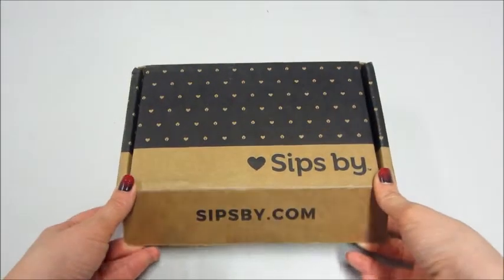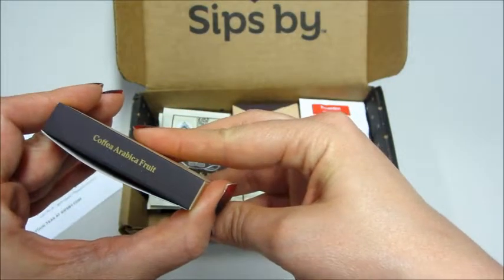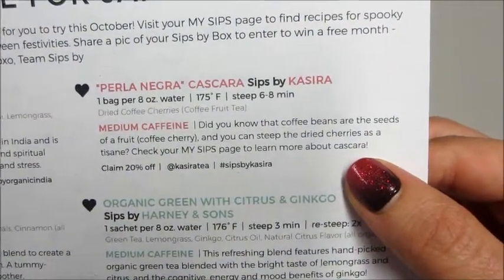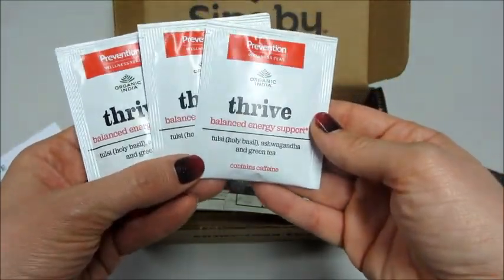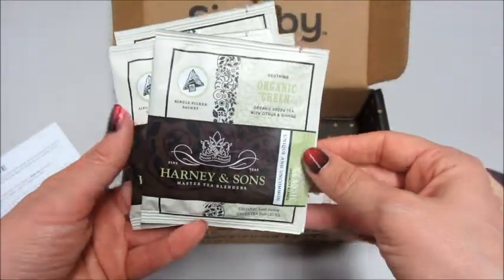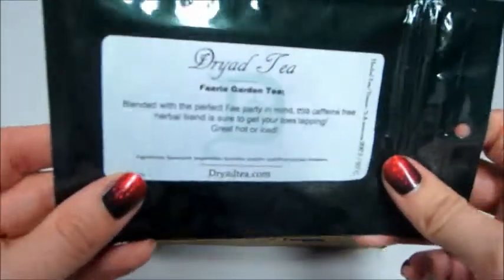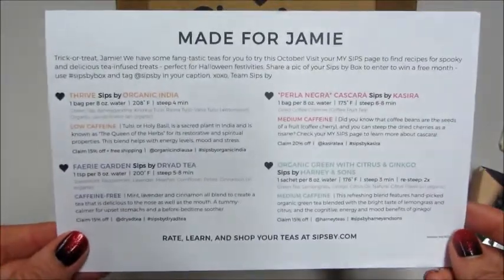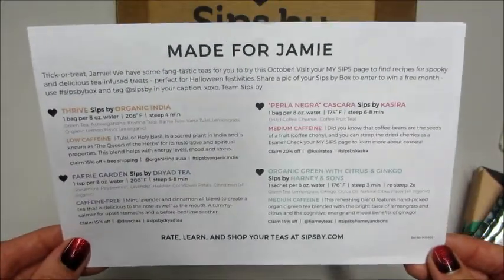Sips by Tea Subscription - October 2018 Unboxing!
Sips by is a monthly tea subscription. Each month you get 4 premium teas from different brands that are selected based on your profile.

My October Sips by box came with the following items:

Thrive by Organic India
Faerie Garden by Dryad Tea
Perla Negra Cascara by Kasira
Organic Green with Citrus & Ginkgo by Harney & Sons

What's on my nails? Bloody Gorgeous